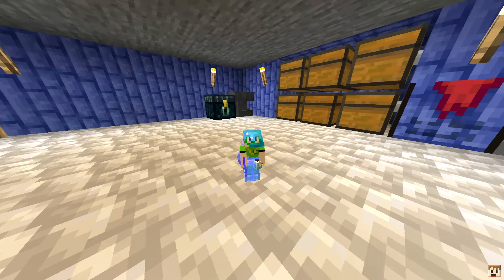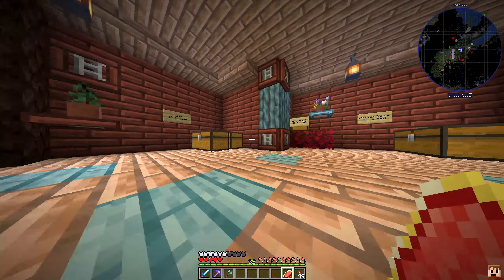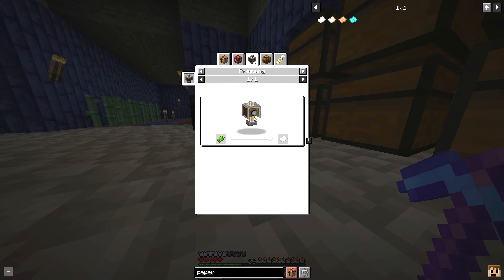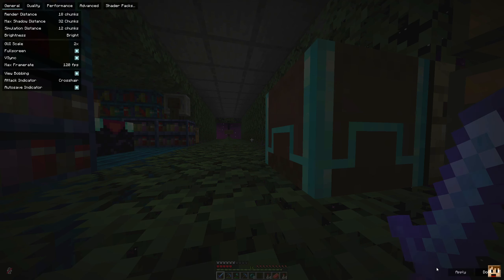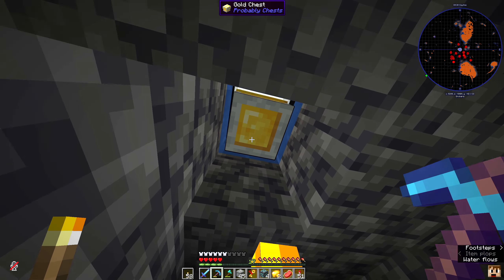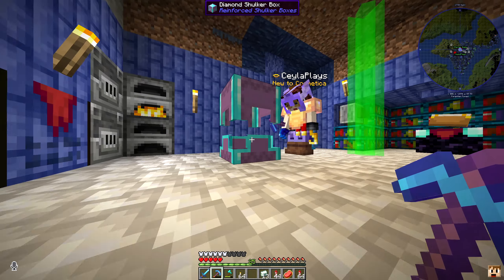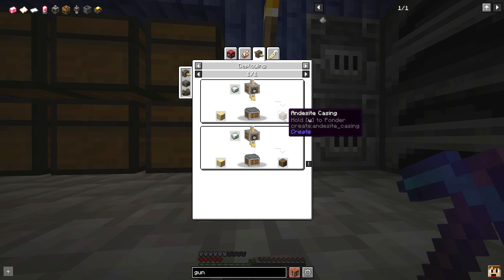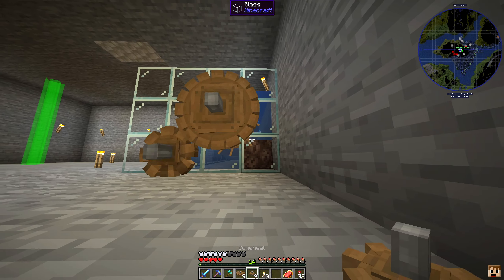Campsite Server - E2 : Trying To Figure Out The Create Mod! [Modded Minecraft]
What's Up Guys! Dylanrhyne here and welcome to the Campsite Server! This is a modded minecraft server that has so much to offer. In this series we will be exploring every mod, discovering new amazing biomes, face new unimaginable mobs and test out all the different origins! I really hope you enjoy! With that being said... sit back, relax and enjoy!

Friends if you enjoyed the episode and you like videos like this.
It really helps out the channel, and I love to see everyone's feedback.
It means a lot. Thank you for the support!

Rylee! You can find videos of her artwork on Tiktok at:

rylee.does.art
Rylee.Does.Art

She does artwork of all styles including:
Paper and pencil, Colored and painted drawings and digital artwork.

A BIG Thanks To Rylee For Helping To Promote My Content!

If you truly enjoy the videos, series and my YouTube Channel and want to go above and beyond in supporting me, this channel and yourself to the fullest, then make sure you...

I currently have 3 different tiers that all come with benefits. These benefits stack on top of one another as you go higher in the tiers.

- Allows me to get better equipment to make better videos for you guys
- Allows me to make and upload videos faster
- Helps give me more time to work on videos
- Allows me to start doing giveaways for you guys to participated in
- Allows me to start making merch for you guys

If you really want to donate but don't want to have to donate every month, you can instead donate to my PayPal. (PayPal link is located under the Patreon link below)

If there is anyone that does not want to donate and/or does not have the ability to donate, that is 1000% PERFECTLY A-OKAY 😊!!! Honestly I encourage everyone to just sit back, relax and enjoy *OUR* Channel and all that it has to offer!